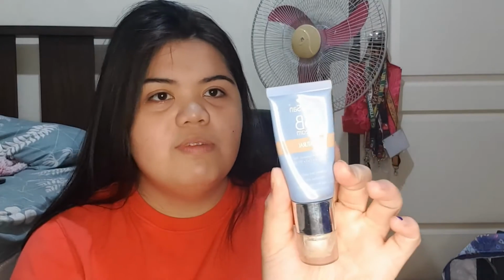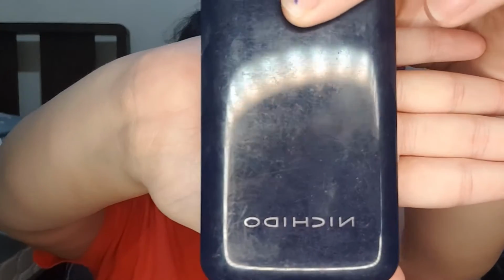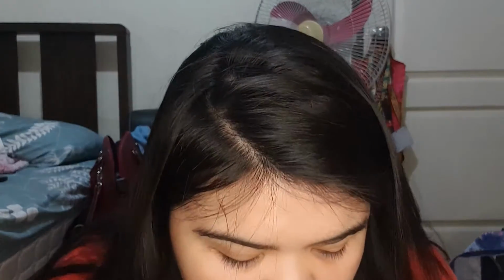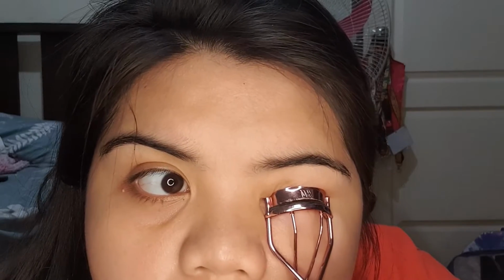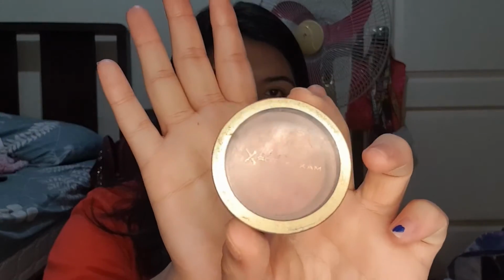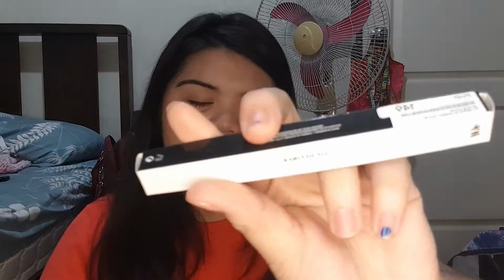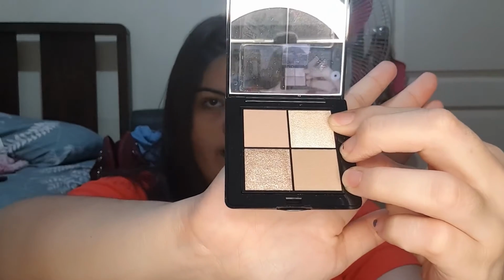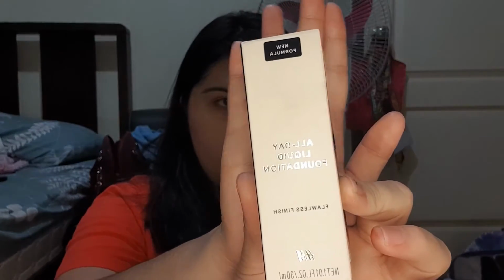Vlog8 || BEA ANGELICA LOUISE MIRANDA || WHAT IS INSIDE MY MAKE UP KIT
Thanks guys for supporting me!!